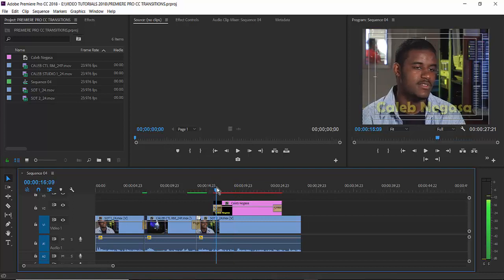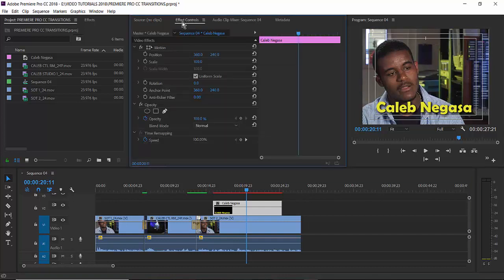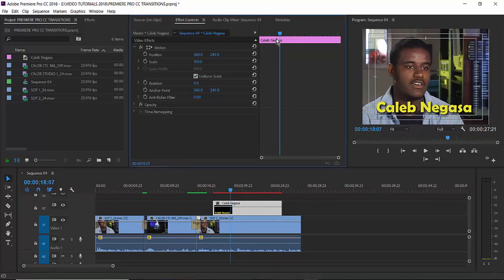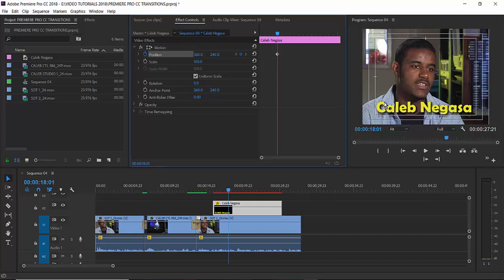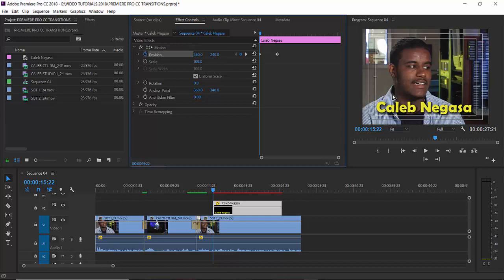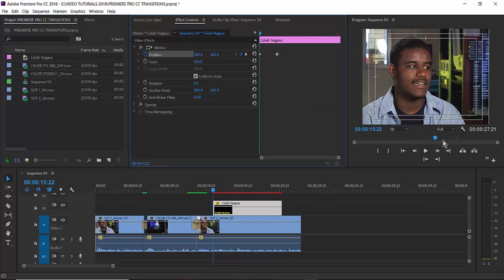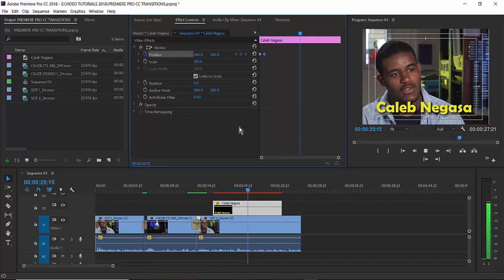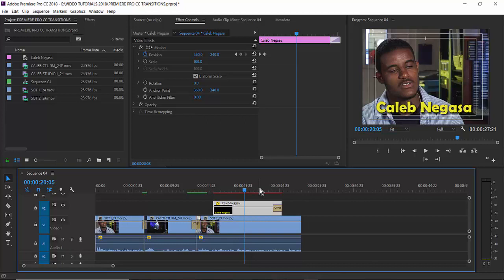11 PREMIERE PRO CC - BASIC MOTION EFECTS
An introduction to Motion Effects and Keyframing.